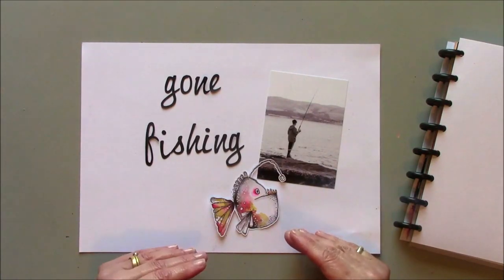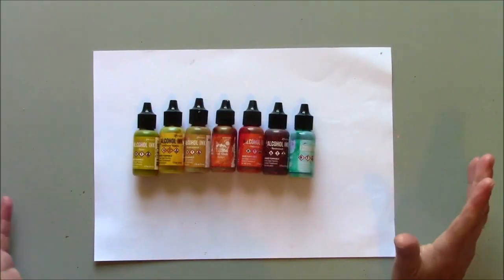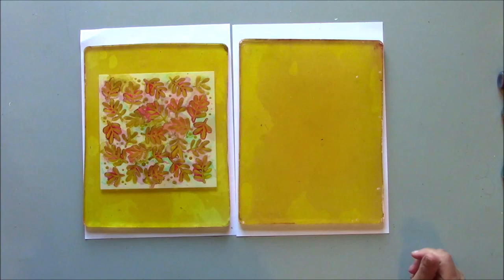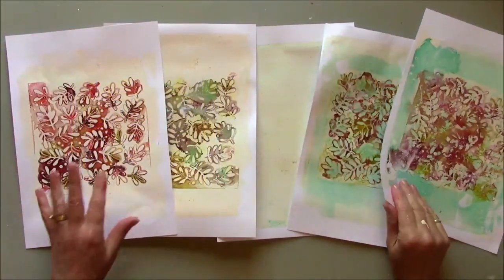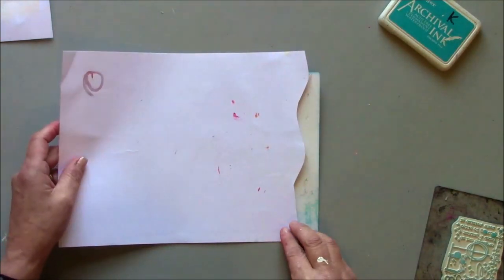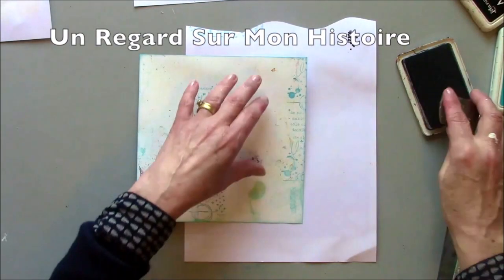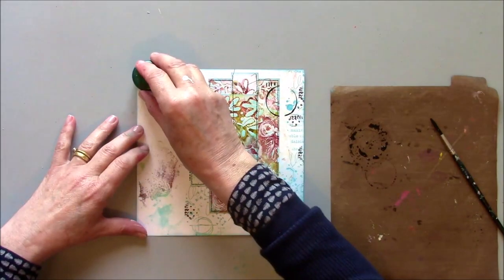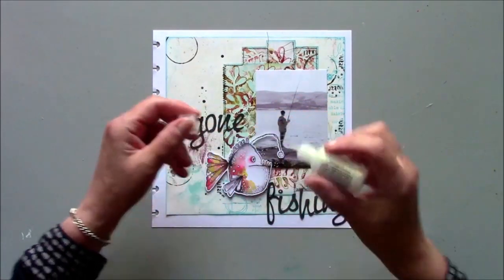[Tutorial] NSD 2023 "Gone Fishing" by Kate Crane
Fr

Chers amis,
Et voici l'inspiration de Kate Crane qui vous invite à la pêche.
Pour réaliser son fond Kate travaille avec les encres à alcool sur Gel Press Plate.
Une page rare, Kate n'étant pas coutumière du scrapbooking. L'intégralité de sa "recette" est disponible sur le groupe facebook Les Cara{Friends}
Rejoignez-nous si vous souhaitez participer à ce fabuleux week-end de créativité.

En

Dear friends,
Here is Kate Crane's inspiration for you to go fishing.
Kate works with alcohol inks on Gel Press Plate to create her background. A rare page, Kate is not used to scrapbooking.
The whole "recipe" is available on the facebook group Les Cara{Friends}
Join us if you want to participate to this fabulous week-end of creativity.